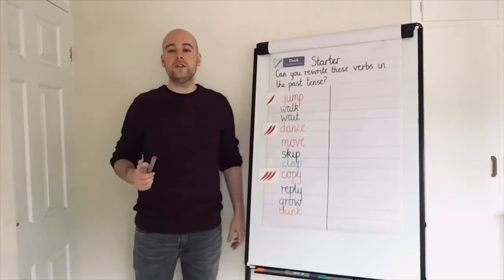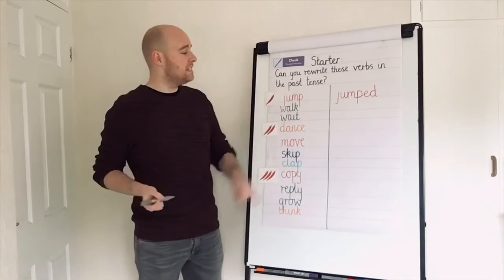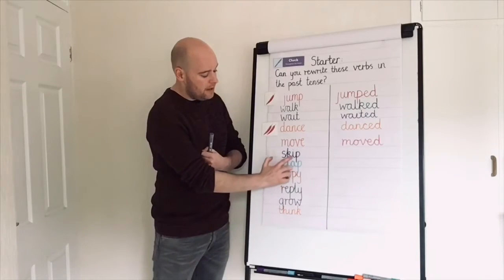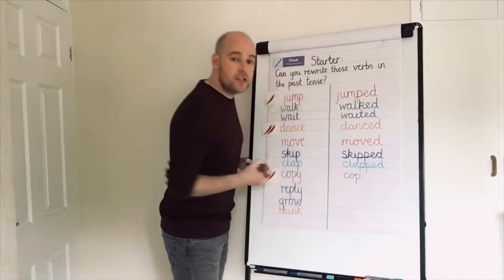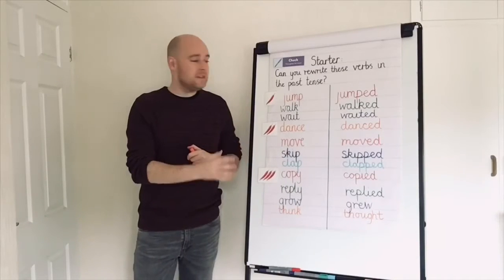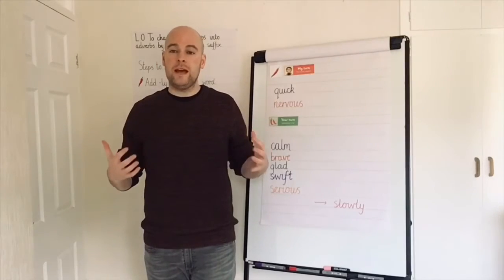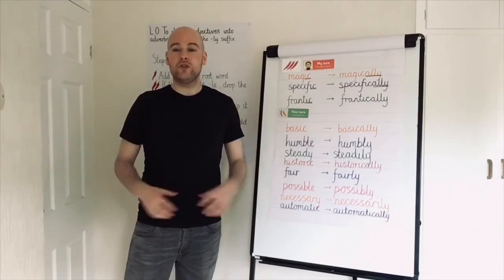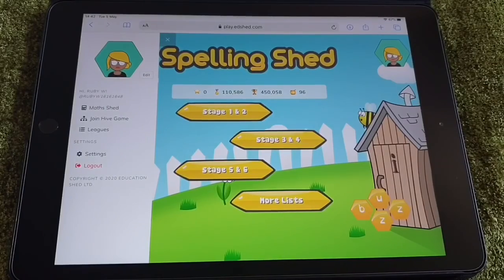Year 3 Spelling: Changing adjectives into adverbs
Mr Preston leads this week's spelling session on the spelling rules of changing a adjective into an adverb by adding the -ly suffix.  This week he is accompanied by a very glamorous assistant!